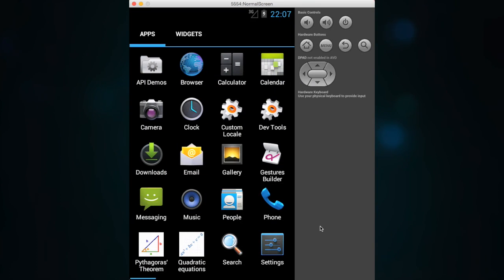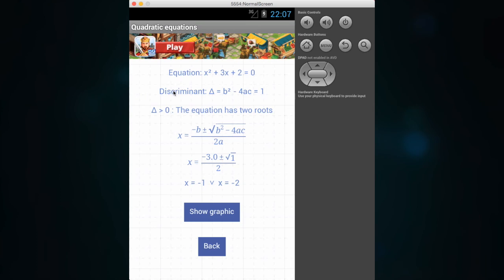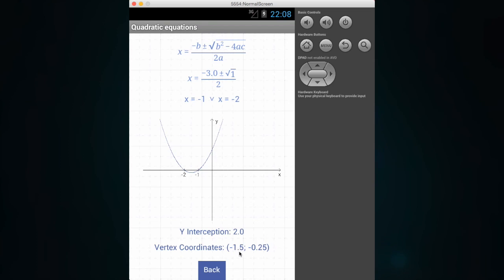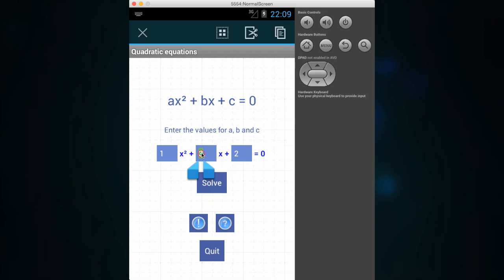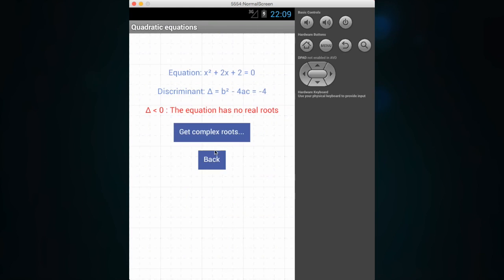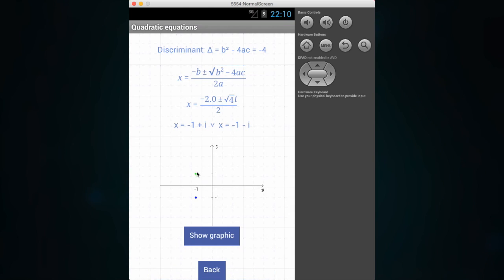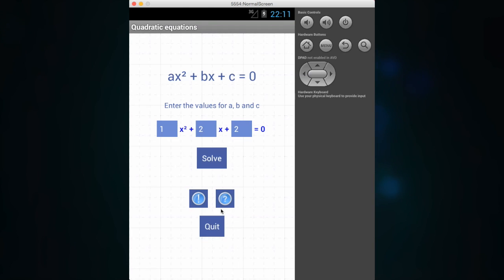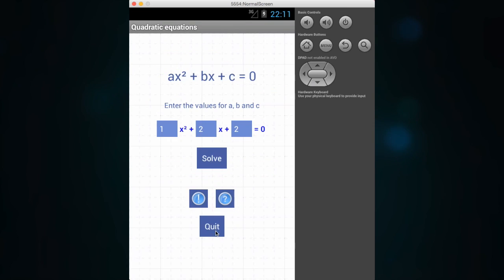Quadratic Equations (Android Application)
This video is a demo explaining how to use this Android application that allows you to determine the roots of a quadratic equation.